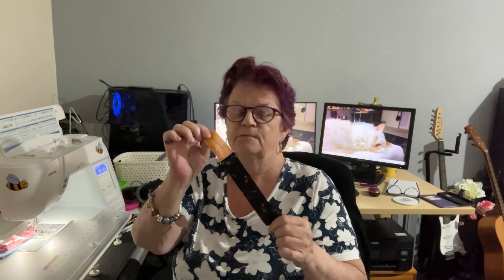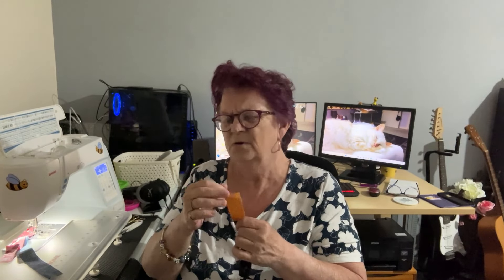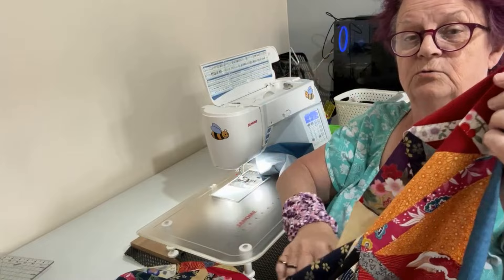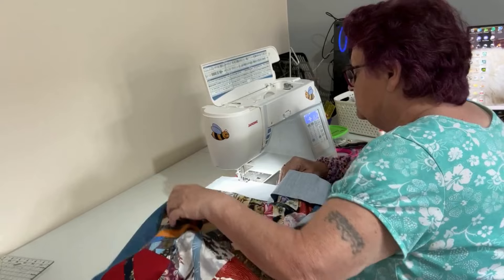Charm Pack Quilt Borders (or Lattice quilt)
This video is a follow on from my Charm Pack quilt top. I started the video with a completely different idea to use scraps but then suddenly realised I could use the strips in the border of this quilt! So I apologise if things start a bit confusing.

A kind person left a comment saying with quilt pattern is called "Lattice" so I am grateful for the help and now know what I was making!!

It really makes me feel good and makes me want to carry on with Youtube.
So see you soon and take care.